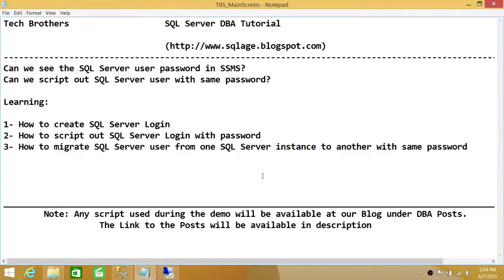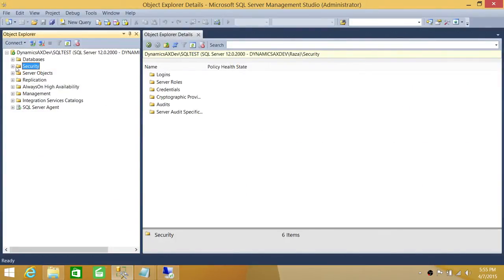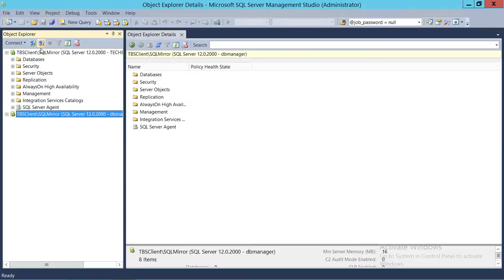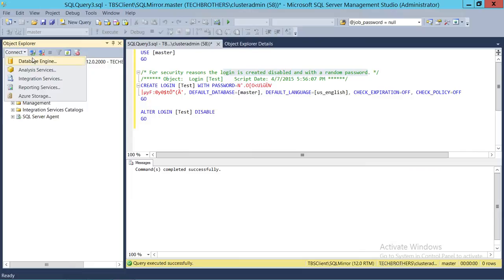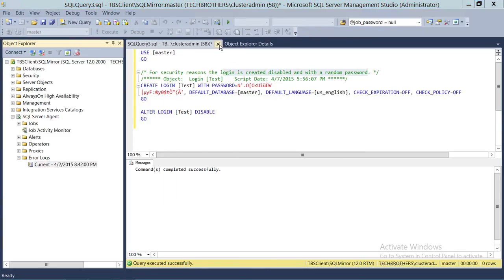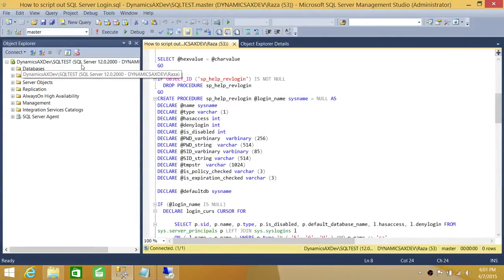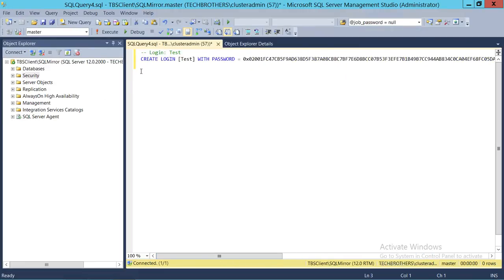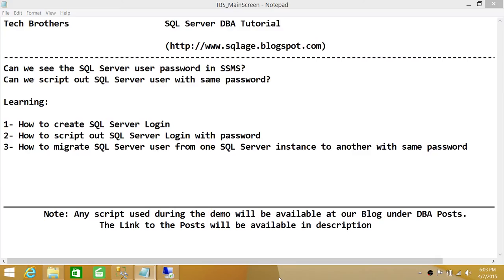SQL Server DBA Tutorial 65-Can we See SQL Server User Password in SSMS & Script Out?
In this video you will learn how to see SQL Server User Password in SQL Server Management studio, how to script out SQL Server User with same password and how to migrate user from Once SQL Server instances to another SQL Server instance without resetting SQL Server User password. It also shows step by step how traditional scripting out user with password is different than scripting out user using Migration method.